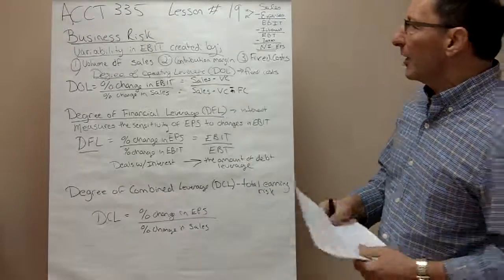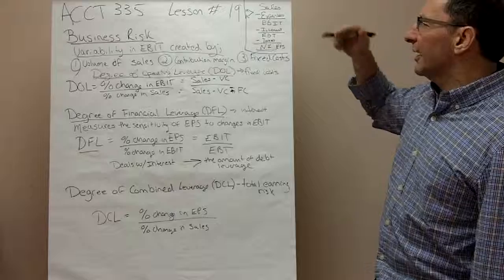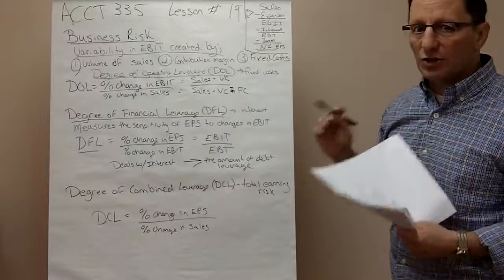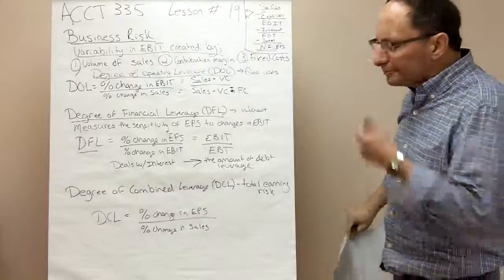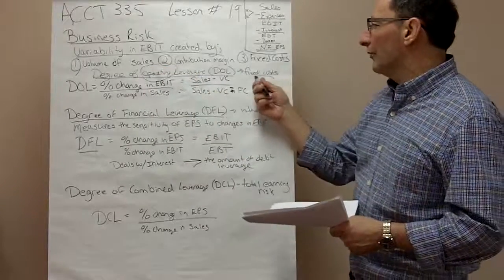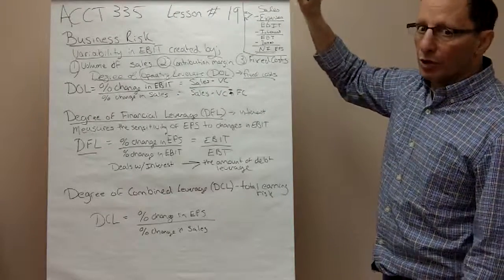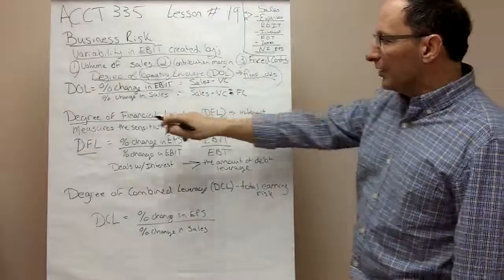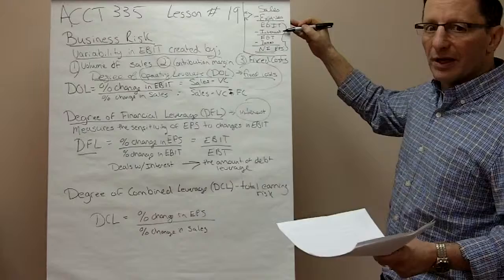ACCT 335 LESSON #19